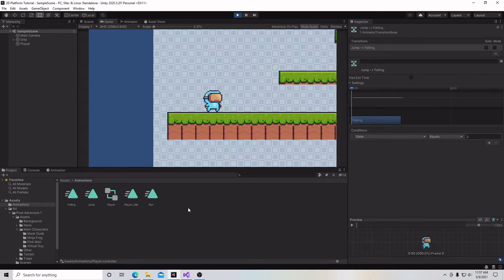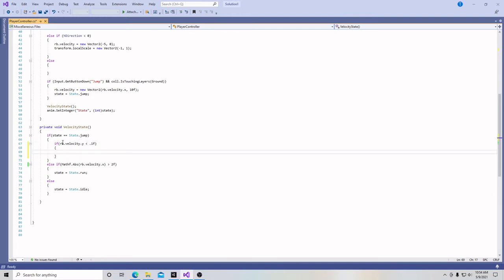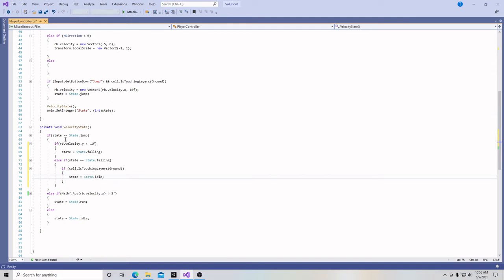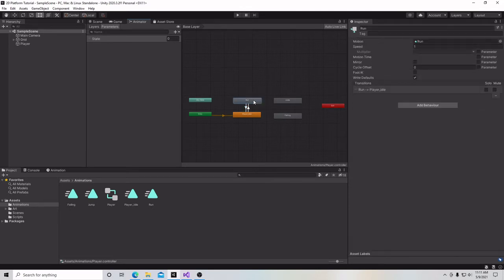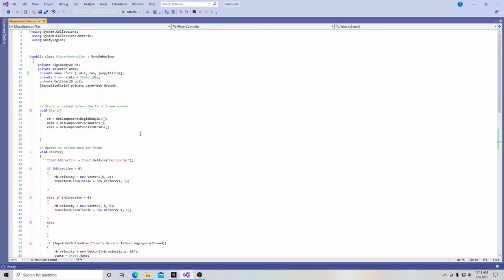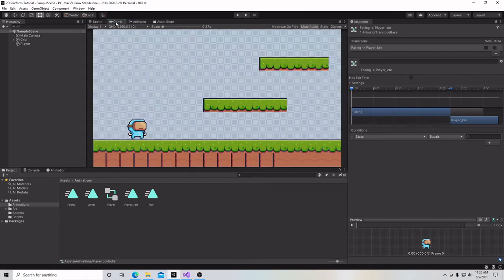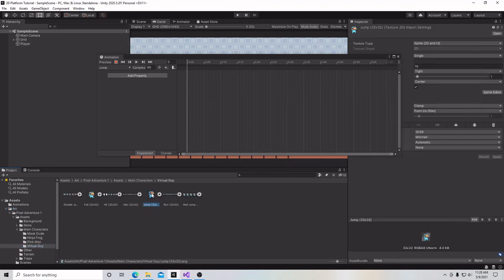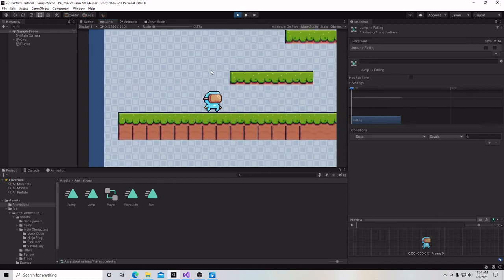Unity 2D Platformer Tutorial For Beginners: 13 Finite State Machine Part 3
This tutorial series will show you how to create and publish a 2D platformer in Unity. In this video we will continue learning about finite state machines.